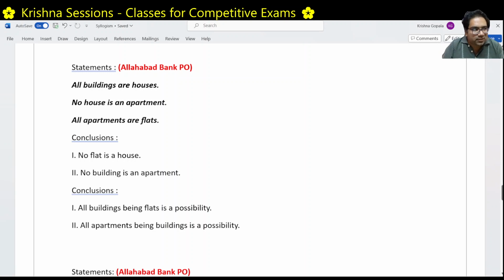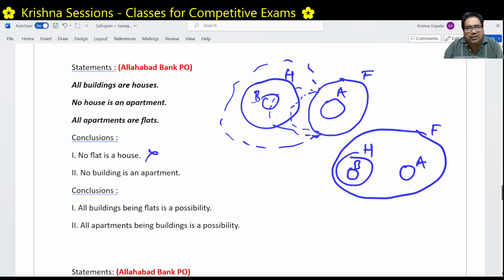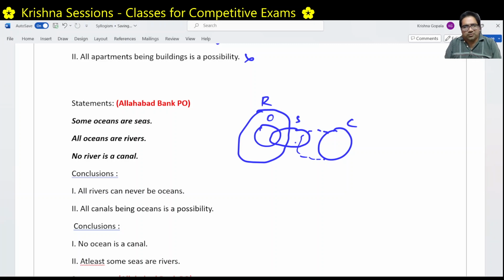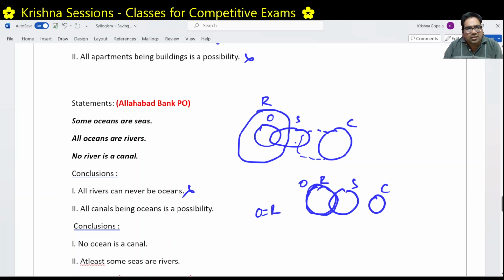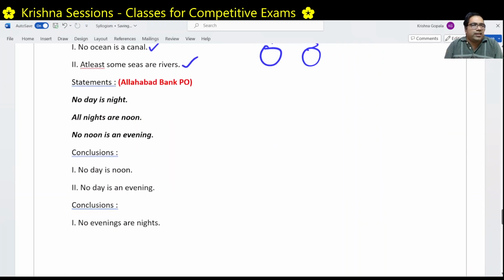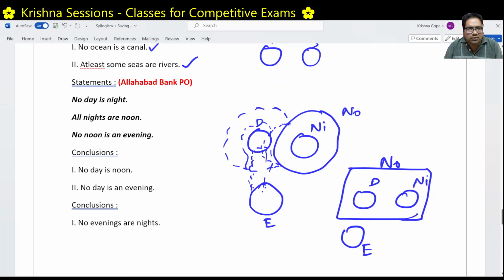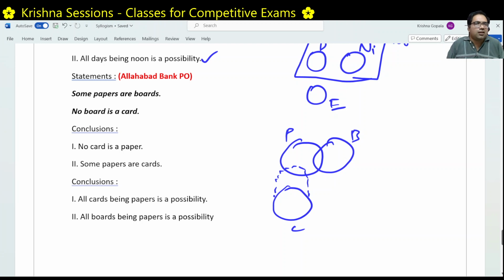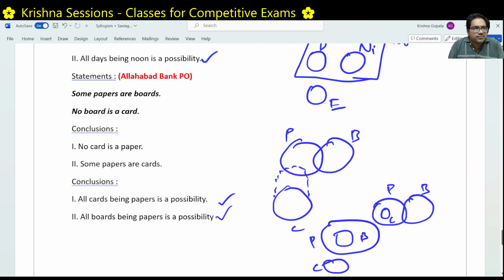Statements & Conclusions - Syllogism Logical Reasoning Questions for IBPS PO Clerk SBI CAT SSC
Bank of Baroda, Allahabad Bank PO previous year logical reasoning questions fully solved. Statements and Conclusions

math puzzles
Bank PO reasoning chapet wise solved problems
ranking reasoning tricks

Syllogism
All buildings are houses.
No house is an apartment.
All apartments are flats.
Conclusions :
I. No flat is a house.
II. No building is an apartment.
Conclusions :
I. All buildings being flats is a possibility.
II. All apartments being buildings is a possibility.

Statements: (Allahabad Bank PO)
Some oceans are seas.
All oceans are rivers.
No river is a canal.
Conclusions :
I. All rivers can never be oceans.
II. All canals being oceans is a possibility.
 Conclusions :
I. No ocean is a canal.
II. Atleast some seas are rivers.
No day is night.
All nights are noon.
No noon is an evening.
Conclusions :
I. No day is noon.
II. No day is an evening.
Conclusions :
I. No evenings are nights.
II. All days being noon is a possibility.
Some papers are boards.
No board is a card.
Conclusions :
I. No card is a paper.
II. Some papers are cards.
Conclusions :
I. All cards being papers is a possibility.
II. All boards being papers is a possibility